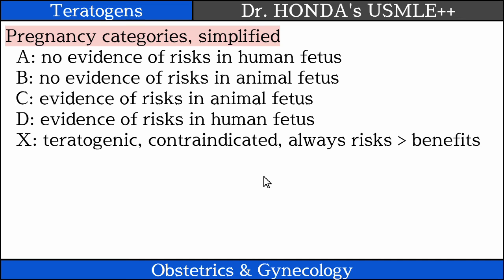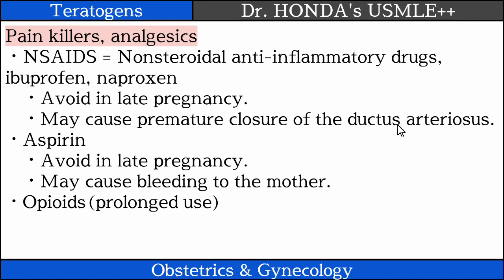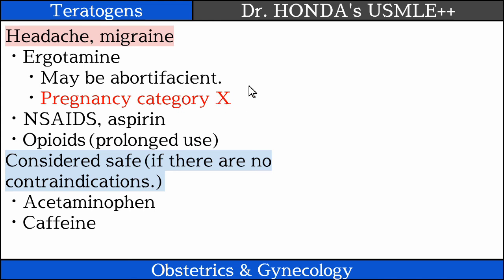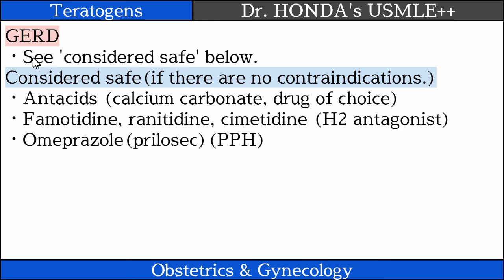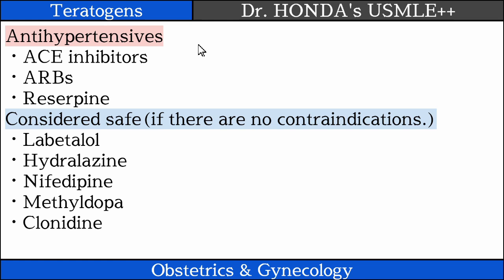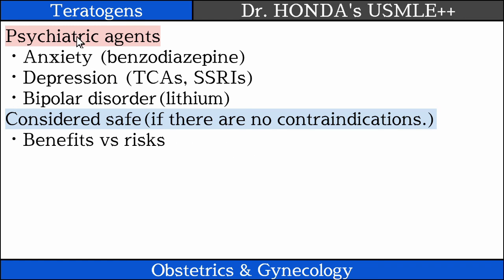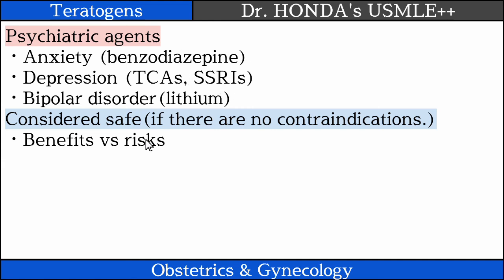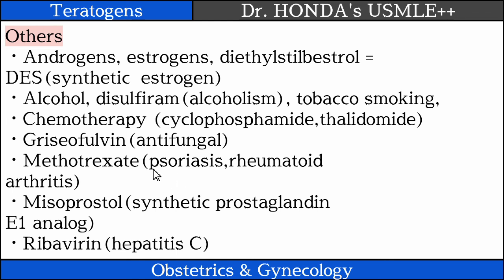If you don't know, watch this STEP 3 quick review video.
Step 3 requires you to know how to work as a physician independently in an unsupervised situation.

Topic: Teratogens
Subject: Ob/Gyn
USMLE phase: USMLE Step 3

Hi, I am Dr. HONDA. I make lecture slides and give lectures to USMLE students. I decided to put the slides on YouTube. Please make use of them.